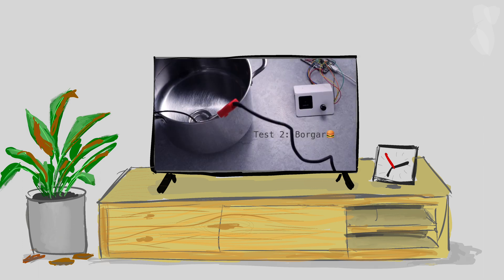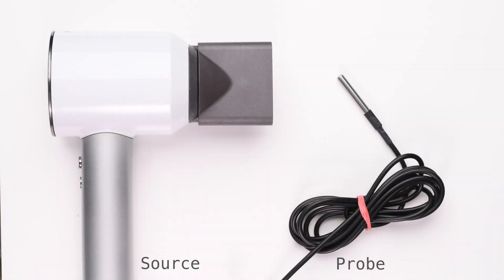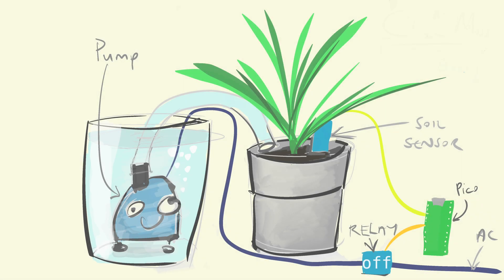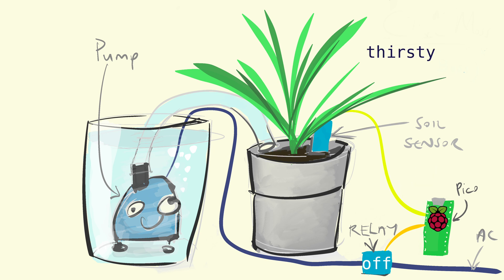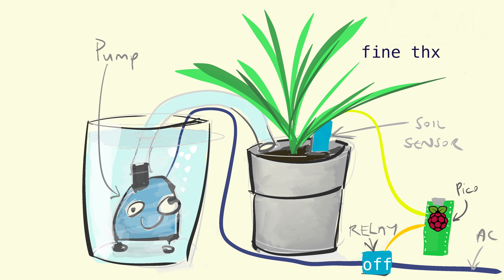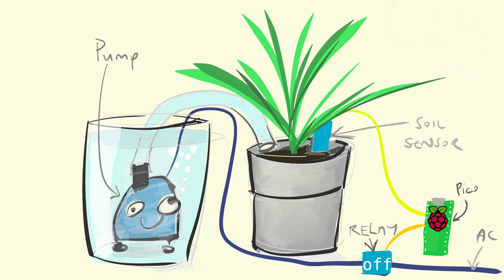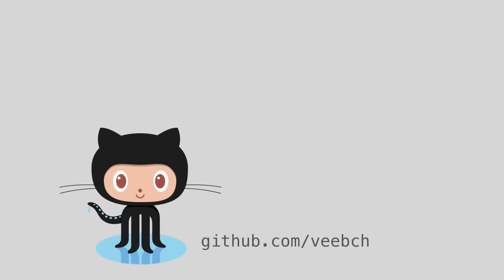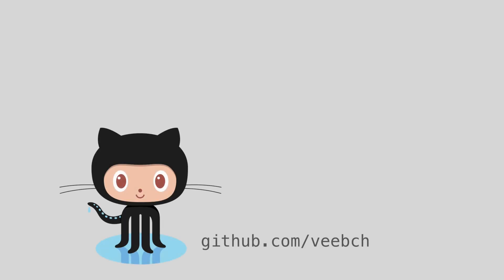Build A Plant Watering System 🌱🤖 | Using a Pi Pico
Looking for help watering your plants while you're away so you don't come home to a pile of twigs? Clive Moss has got your back! 🪴🤖

Build a plant watering system.  A Raspberry Pi Pico microcontroller runs the code and monitors soil moisture 24/7.
When the soil is a little too dry, it adds a squirt of water and measures the moistness again, and so on.

Timestamps
00:00 What are we making?
00:36 How does it work?
01:09 Watch it in action